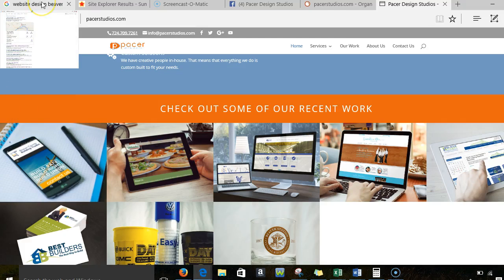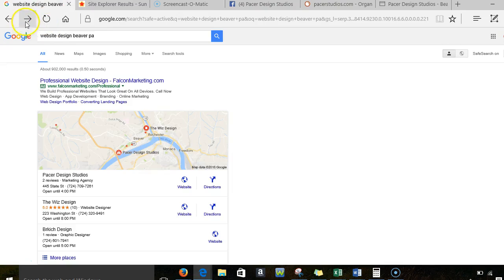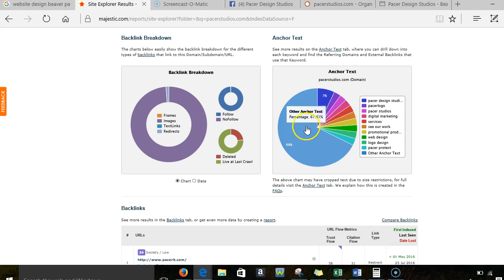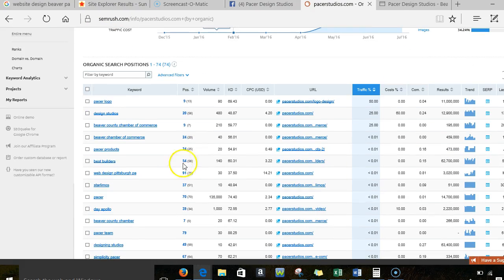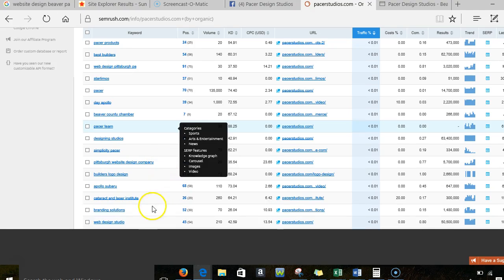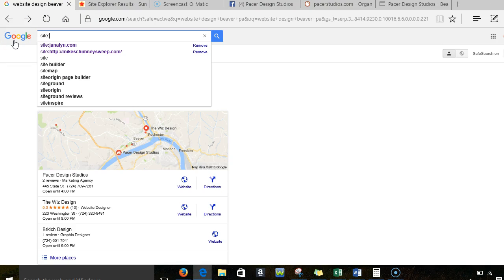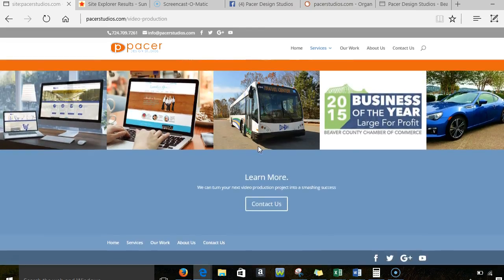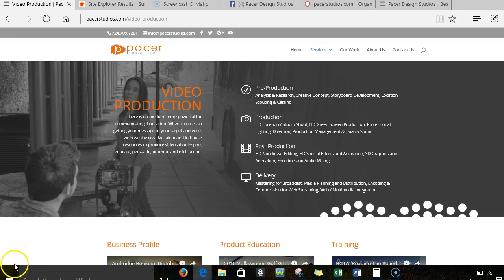Online Presence - Pacer Studios Video Production Beaver PA